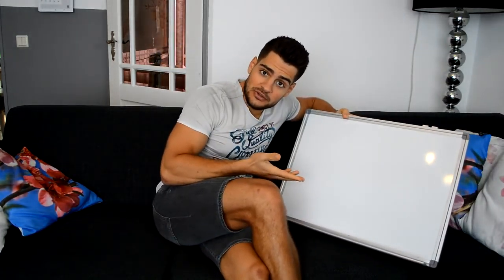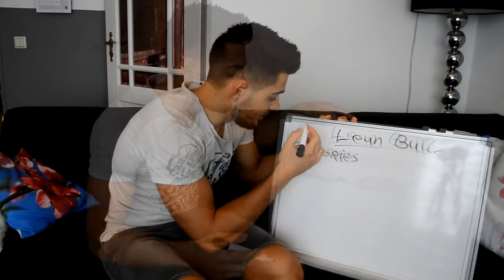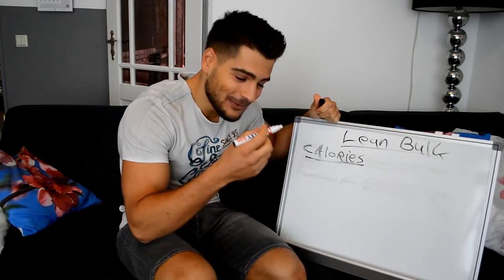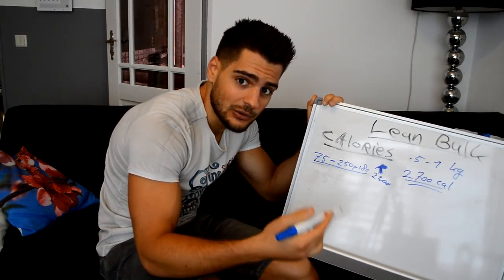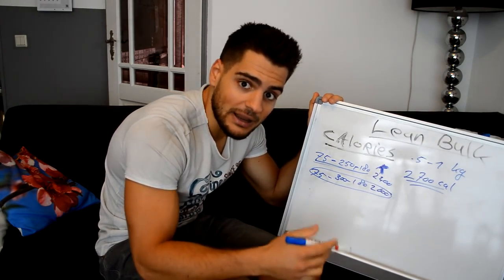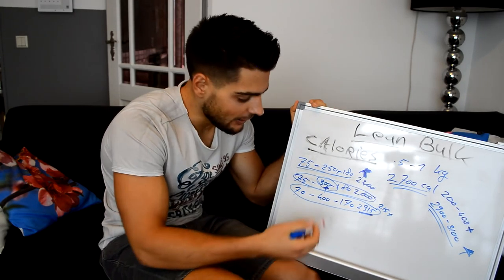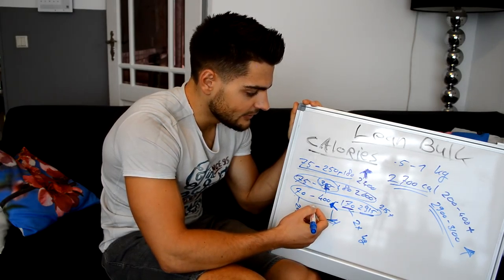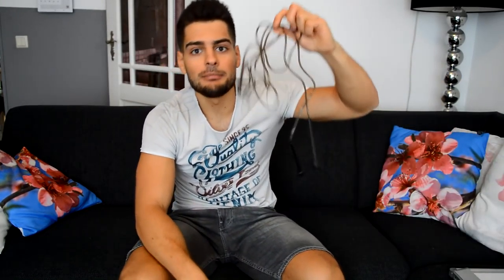Bulking | How i start my lean bulk | 3 simple points you need to follow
It is finnaly time, time to start my bulk. I have been looking forward to this day for a long long time now..
As you know i was in a cut for a long time, i was cutting from januari that is over 7months now. And i will be honest i have lost a lot of motivation for the gym the last few weeks.

But starting today i will get back on track with training and my diet. I will do a lean bulk untill i hit PR´s on every lift, so bench, deadlift and squat!!
My main focus this bulk will be gaining strenght and off course building muscle mass. I was really sadisfied with the results of my cut and i could not have done it any better.

This will be a new start for me, and i am soo excited to gain stenght and to get bigger!

Starting this weeks calories with the same calories i ended last week. 75Fat - 250Carbs - 180Protein. I will not rush anything, focus is to take it slow and try to keep the fat gains to a minimum! Next week i will bumb up the calories to 75Fat - 300Carbs - 180Protein that is a jump of 200 calories!!
I will see week by week what the scale does and adjust my calories (macros) to it!!

Off course i will update you guys weekly with my progress. I hope i can film some work-out videos soon!

Hopefully you got some use of this video and that you enjoyes watching.

And like always have a really nice day, do what you want. !LiveLife!

Why live life?
Live Life is really my purpose in life. I want everybody to live there life and do what they want to do in live.  What ever you like, you should do it!